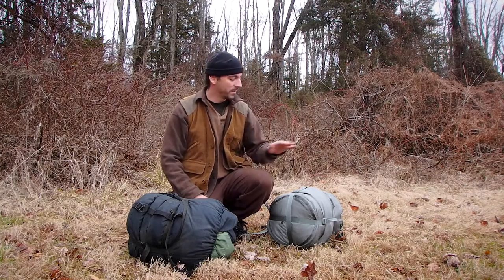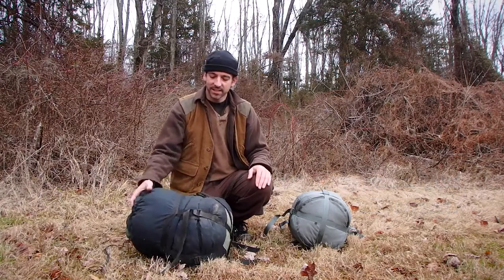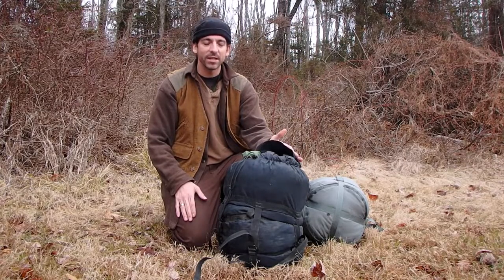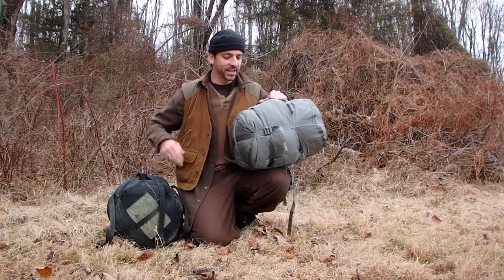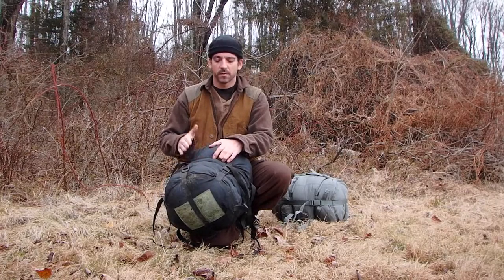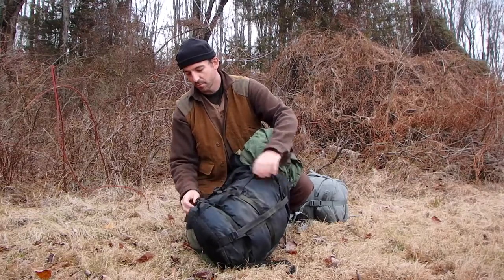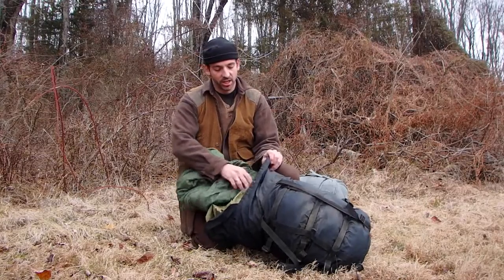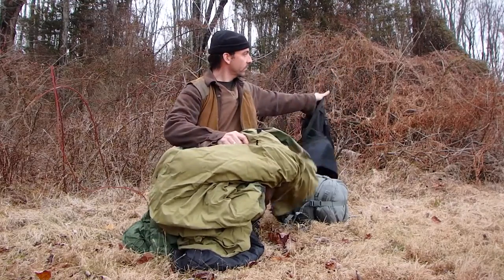Gift Ideas for Camping - Best Sleeping Bag Review The Military IMMSS Sleep System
bushcraft survival camping This is a full and in depth review of the military IMMSS sleeping bag system (Modular Military Sleep System). It includes both the older 4 piece system and the newer 5 piece system. I compare them and talk about all their features. If you are in the market for a rugged sleeping bag, look no farther. The RFI sleep system is designed to provide comfort in temperatures ranging from 50°F to -50°F when wearing various layers of extreme cold weather clothing.

4 Piece "forest Cammo"

5 Piece "Urban Cammo"

Military Issue Therm-A-Rest Self Inflating Sleep Mat

Army Issue ECWCS Generation 3 Level 1 (check sizes)

Genuine US Military Issue PolyPro ECWCS Thermal Bottoms, Cold Weather Gear

Gore-Tex Bivy Sleeping Bag Cover

ACU Digital Bivy Cover (a cheaper Bivy)